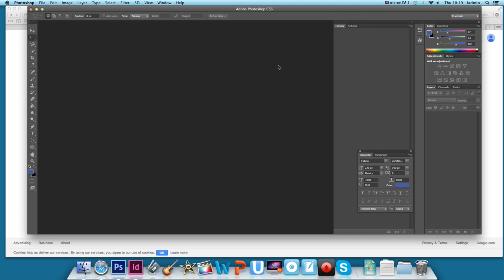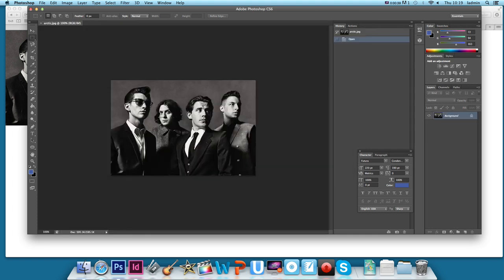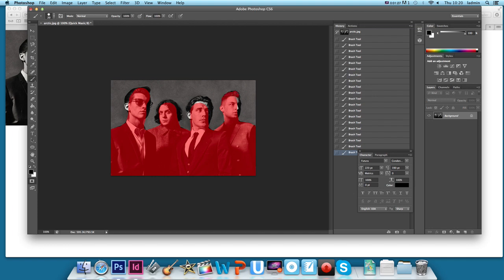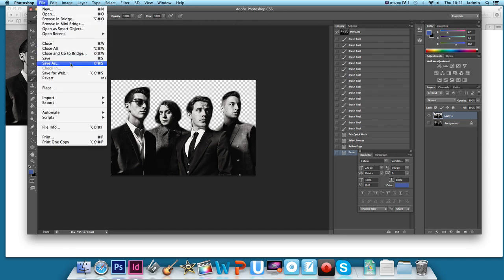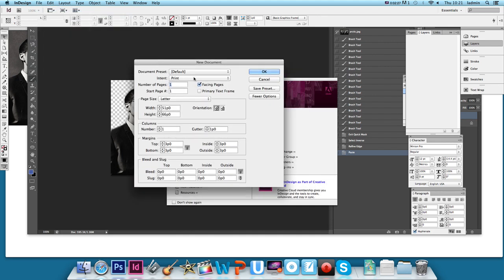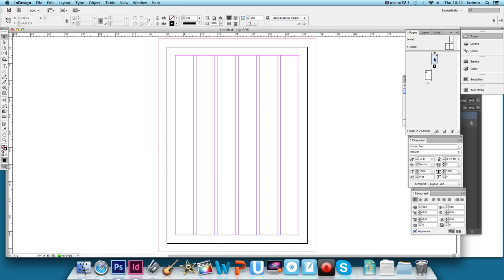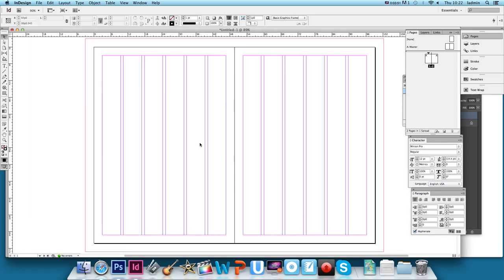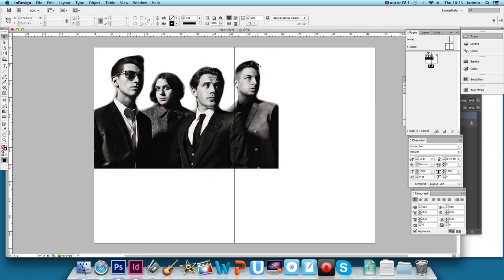Creating a Double Page Spread in InDesign - Part 1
This video guides you through what you need to do to create a DPS using both Photoshop, to prepare your images, and InDesign, to create the magazine layout.